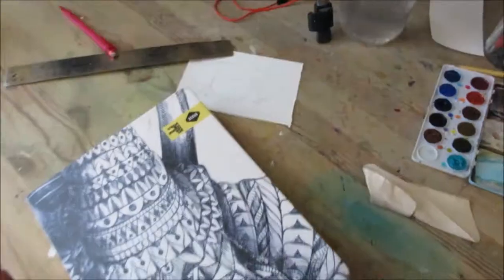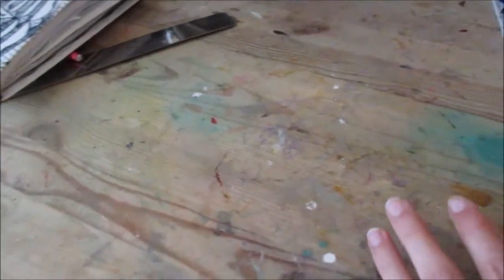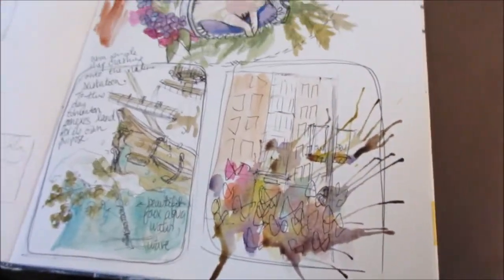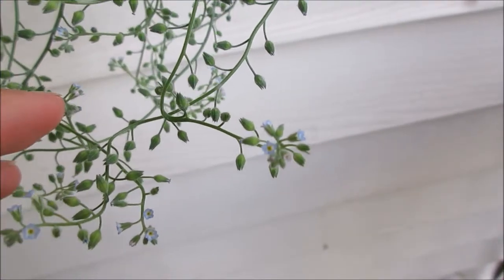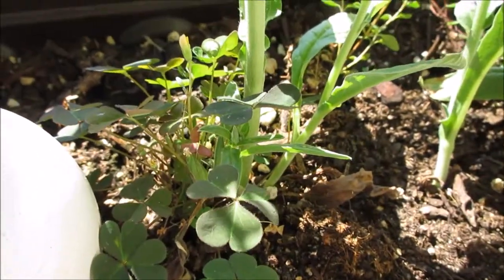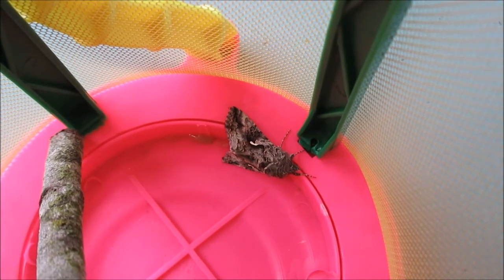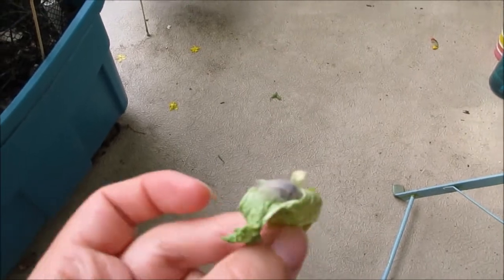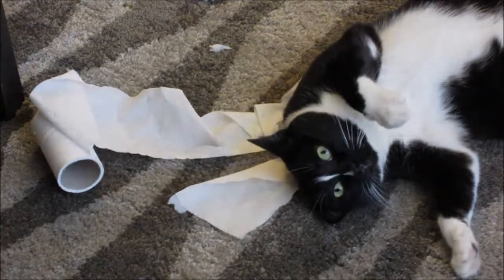weekly vlog - THE CATERPILLAR LIVETH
The one where we go cycling a lot, I talk about sprucing up the desk top, Maggie does a cute thing, I don't know where my family went, and THE CATERPILLAR DOES HIS ACTUAL THING WTF